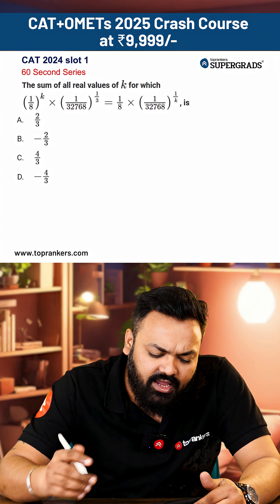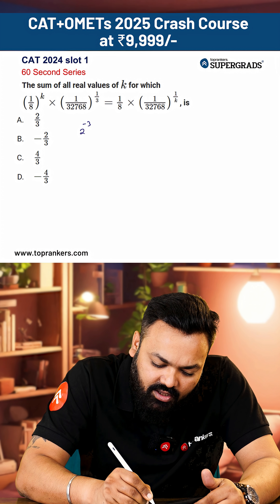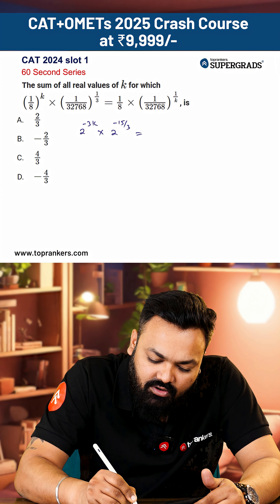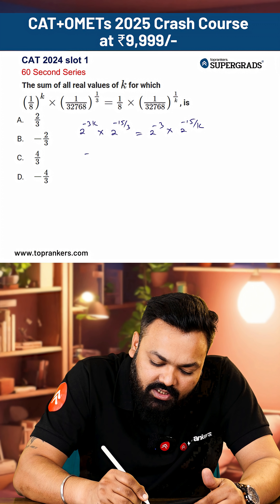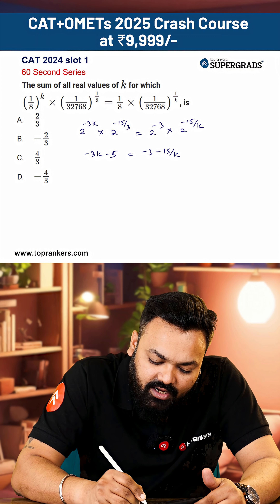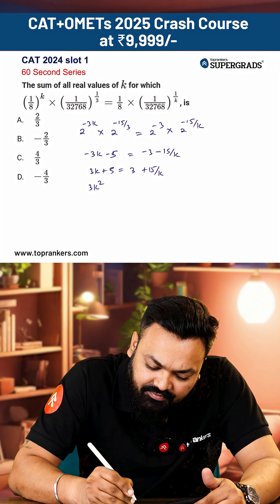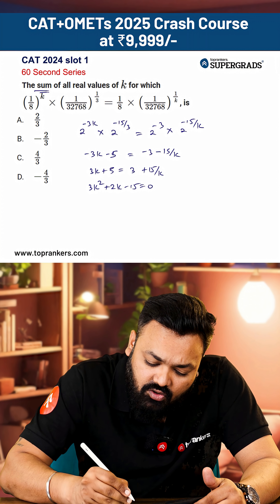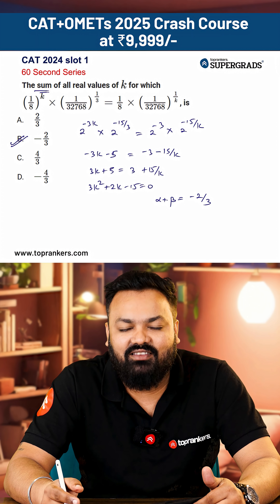CAT 2025 QA | 60 Second Solution Series | Slot 1 Q1 Indices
Welcome to the 60 Second Solution Series for CAT 2025! 🚀
In this video, Pankaj Sir explains QA Slot 1 – Question 1 (Indices topic) in just 60 seconds with a clear and effective approach.

👉 24 X 7 Doubt Clearing Sessions
👉 Personalized Mentorship